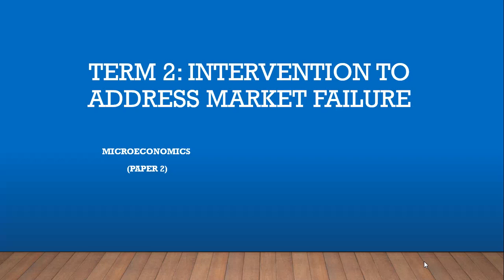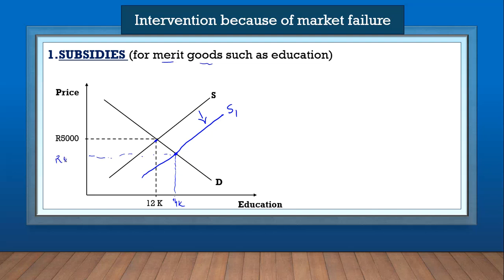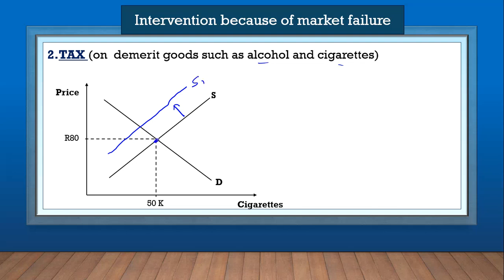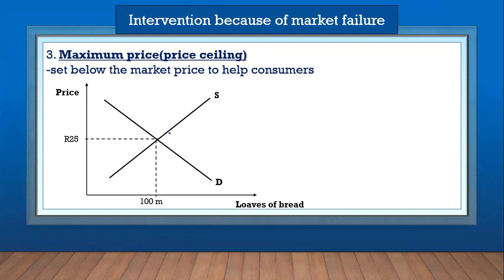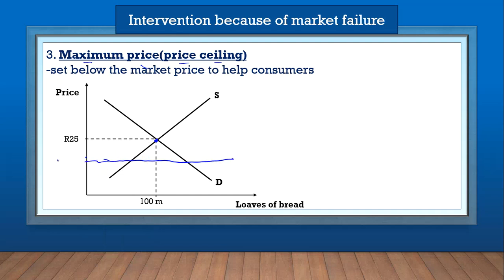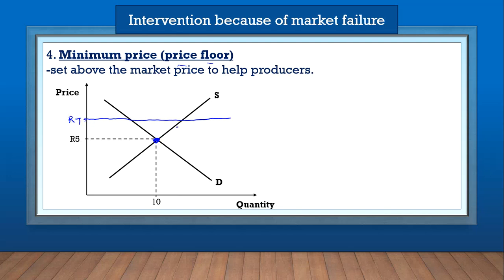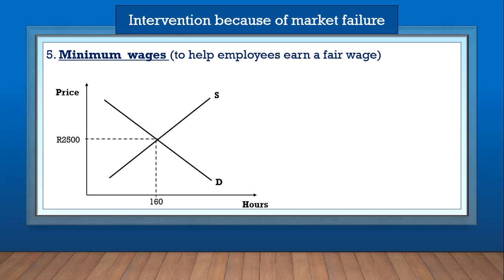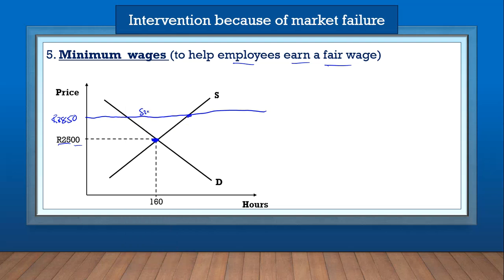Gr 12 Economics (P2) Intervention as a consequence of market failure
1. Subsidy
2. Tax
3. Maximum price
4. Minimum price
5. Minimum wages